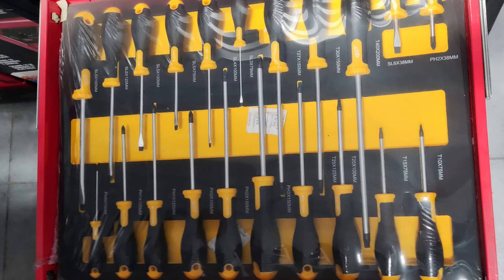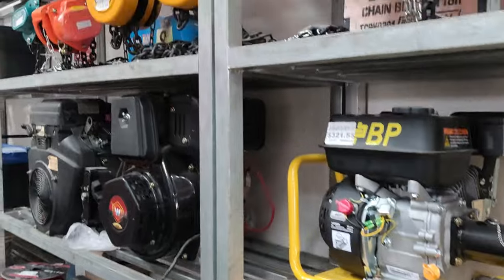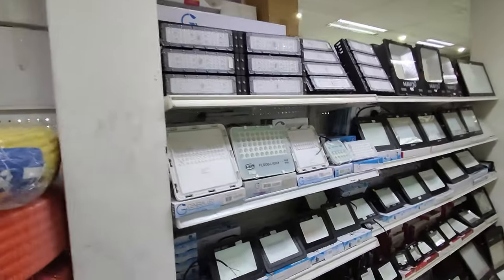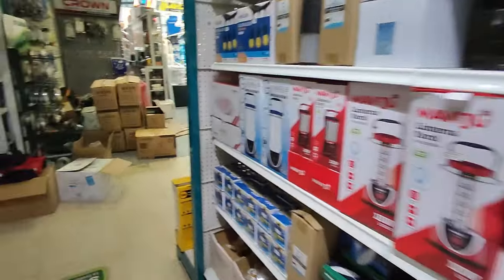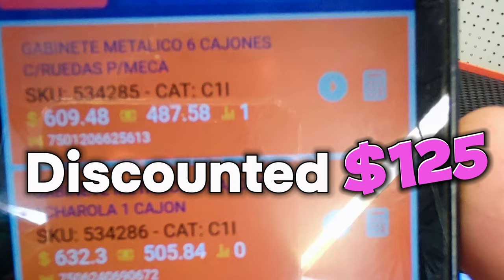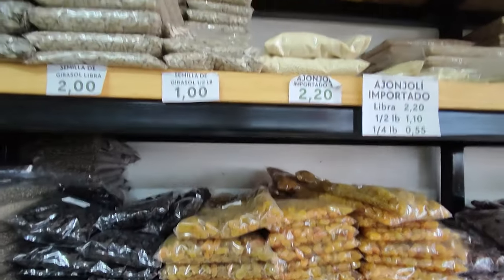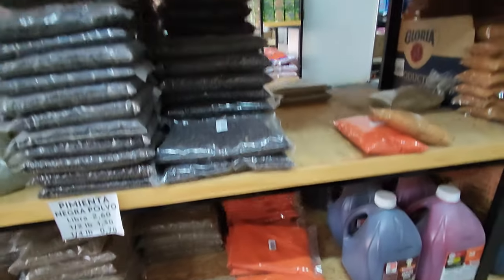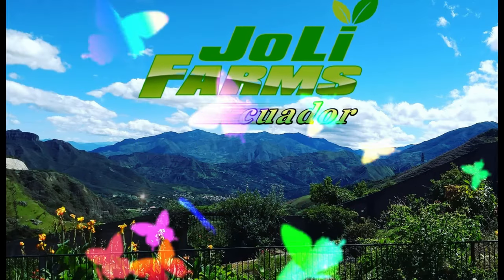Hardware Stores in Ecuador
Join us as we visit a unique hardware store and a very special store that we love to visit!